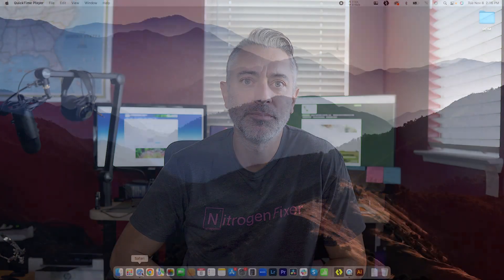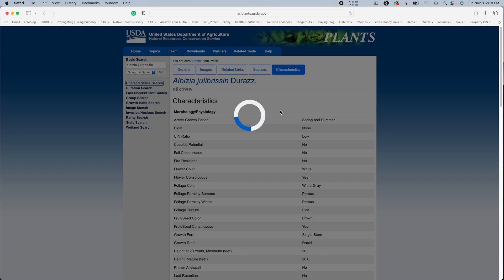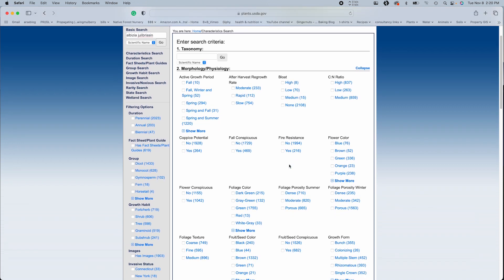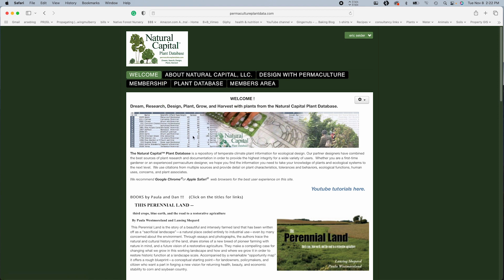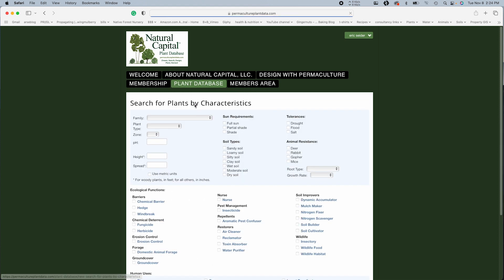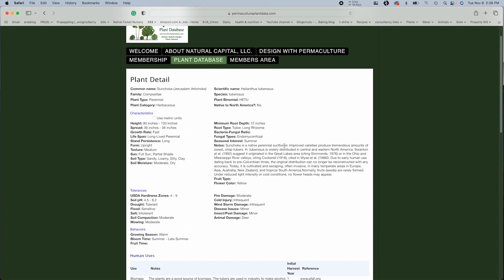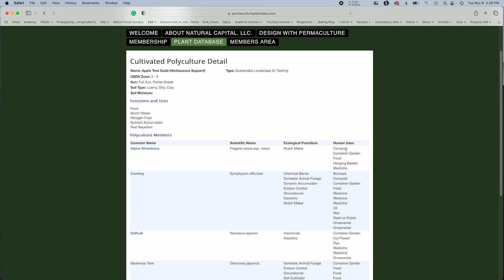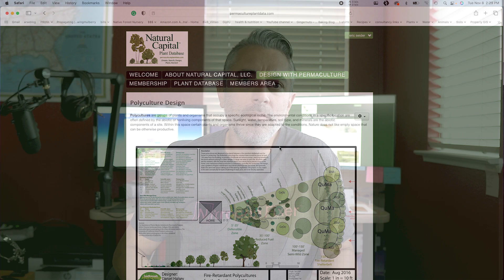Plant search - How to find nitrogen fixers, guilds and more.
💣 The Bomb Permaculture T-shirts for Sale! 💣

🐓 - Chicken Tractor Supplies - 🐓

Fenced Chicken Run

Automatic Chicken Door

5 gallon waterer

11lb Hanging Chicken Feeder

—- Chicken Brooder Supplies —-

Red Heat Lamp Bulb

Clamp Light

1 quart waterer for brooder

1 quart feeder for brooder

Sav-a-chick electrolytes & Probiotics

Organic Chick Starter Feed

Pine Shaving Bedding
See what's possible in a very small space!